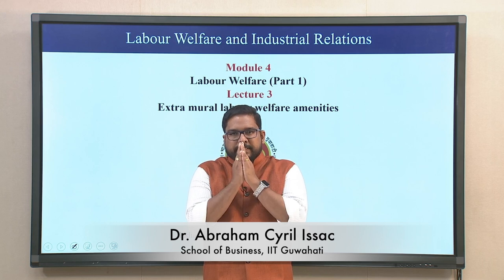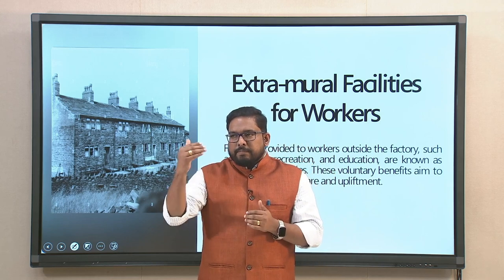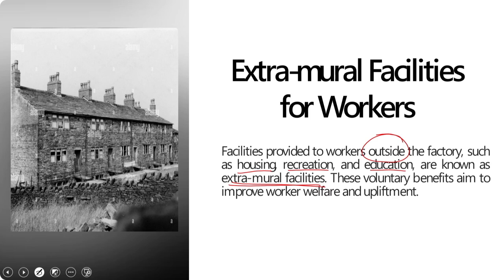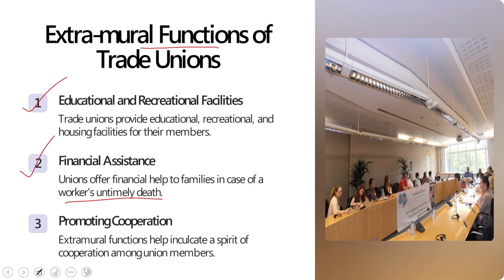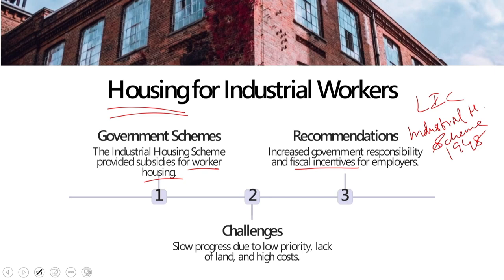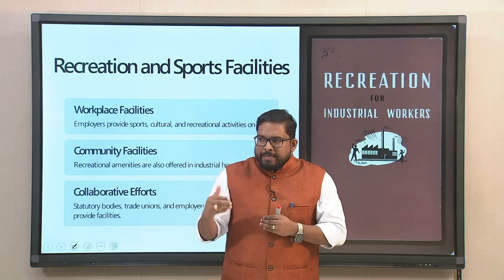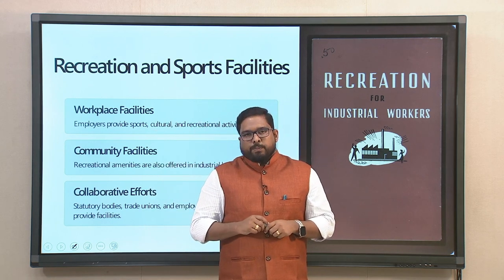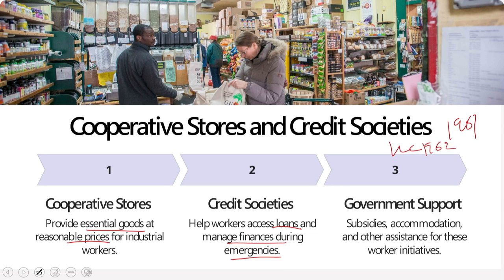Lec 18: Extra mural labour welfare services